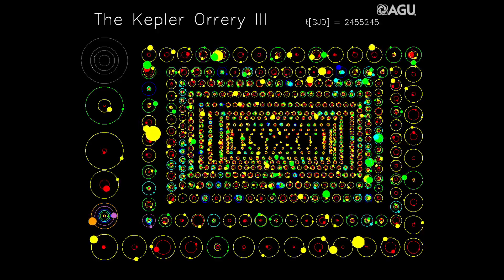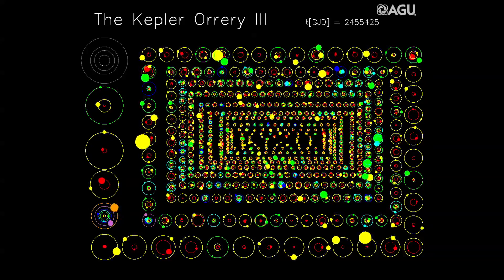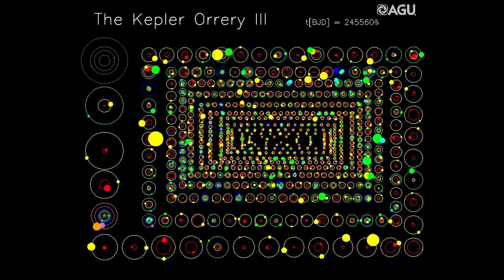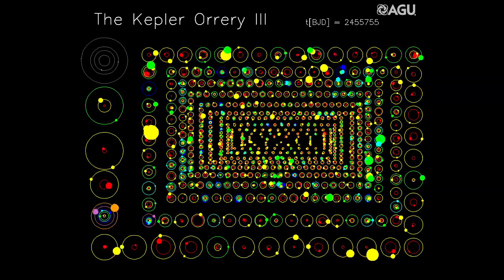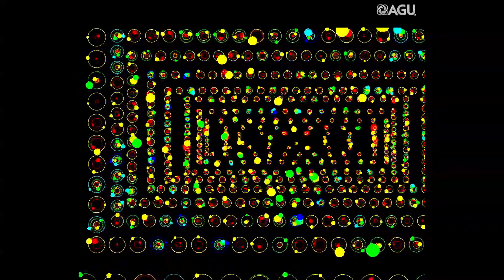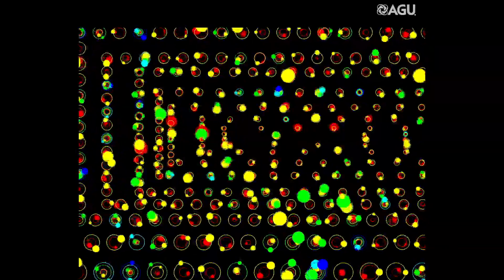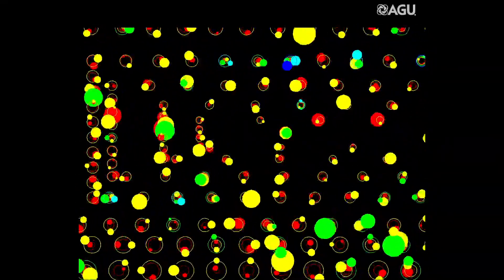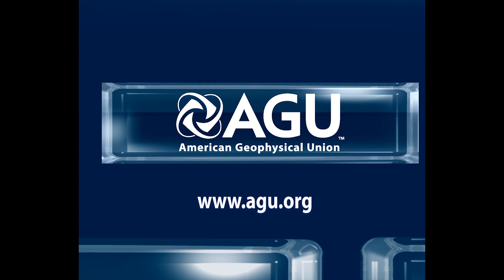The Kepler Orrery III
The multi-transiting planetary systems discovered by Kepler up to November 2013. The colors show the order of the orbits from the star; the most colorful is the 7-planet system Kepler-90. The orbits share a relative scale; radii of the planets share a different scale. The terrestrial planets of the solar system are shown in gray.

Credit: Daniel Fabrycky, University of Chicago

Video produced by AGU
Voiceover by Jack Lissauer, Ph.D.